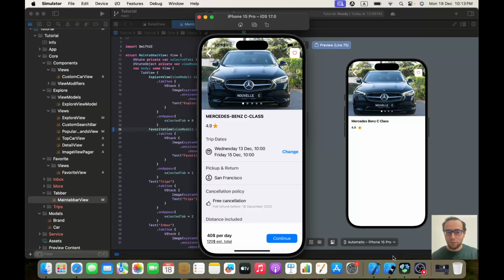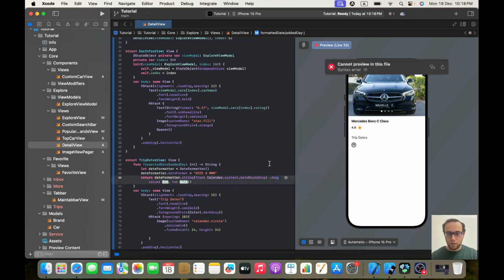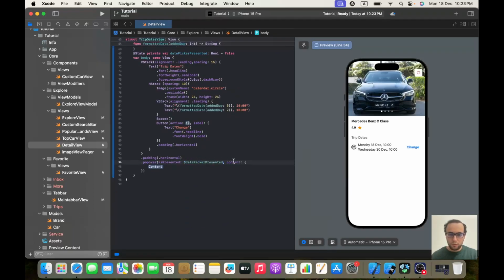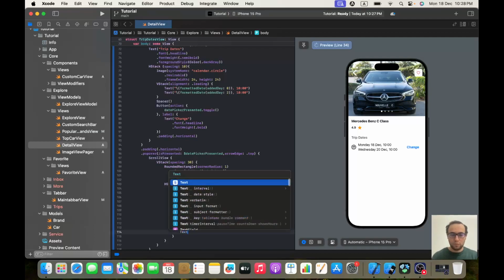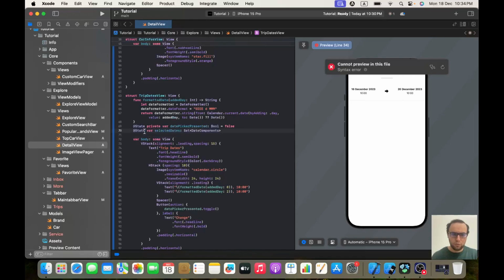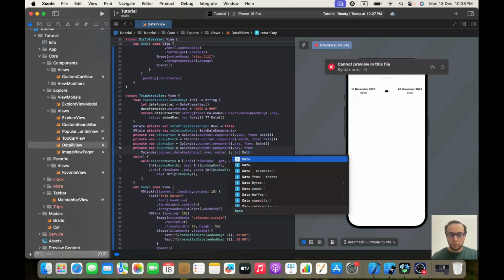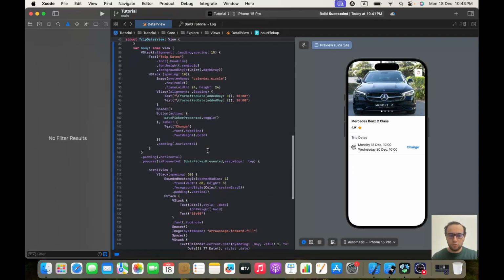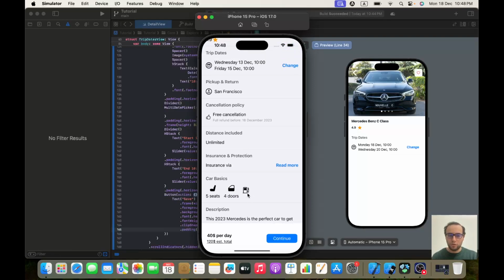SwiftUI Car Rental App 06: Trip dates view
Alright let's implement the trip dates view
Project files: